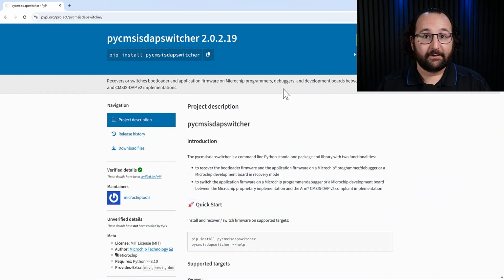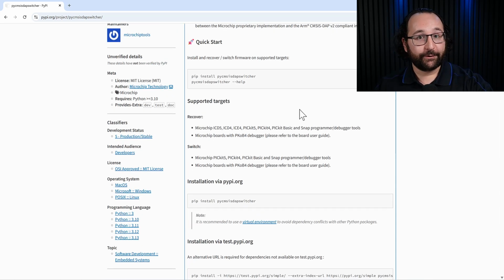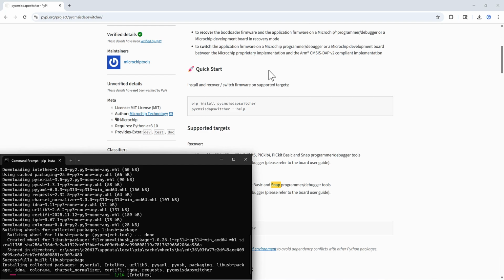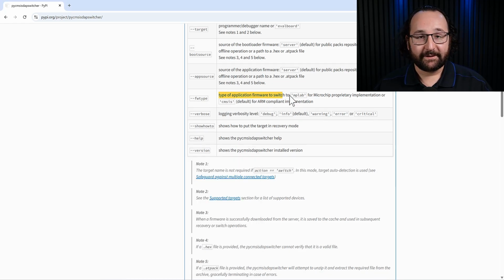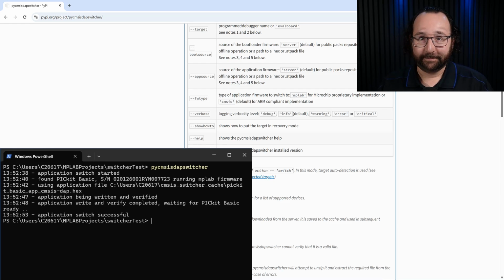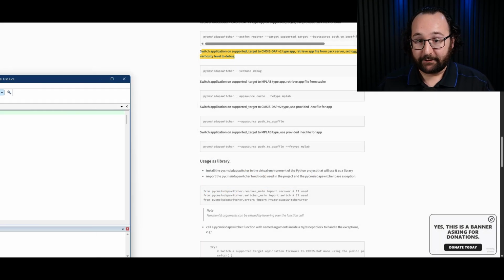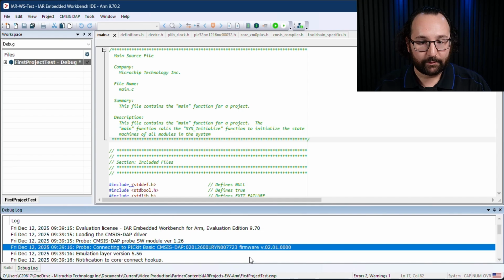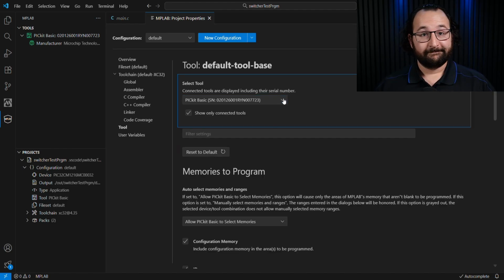Dev Tool Bits | Unlock CMSIS-DAP on MPLAB® PICkit™ Basic & Our MPLAB® Tools In Just 2 Commands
Unlock the full potential of your Microchip debugging tools! This video walks through switching an  MPLAB® PICkit™ Basic (or any other supported Microchip tools) to use the industry-standard CMSIS-DAP firmware using the “PyCmsisDapSwitcher” Python utility. This enables seamless debugging in popular IDEs like Keil uVision, many VS Code extension (including ARM CMSIS extensions), and IAR Embedded Workbench.

Learn how to install and use the PyCmsisDapSwitcher tool from PyPi, commands to switch between Microchip’s proprietary firmware and the CMSIS-DAP compliant firmware, see and verify the tool in multiple IDEs. The utility can also restore MPLAB firmware when needed, across all modern supported MPLAB Tools – including PICkit Basic, PICkit 4, PICkit 5, MPLAB Snap, ICD4, ICD5, ICE 4, and many Curiosity and Nano boards.

0:00 - Intro
0:27 – Switcher Overview on PyPi
1:40 – Overview Switching to CMSIS DAP Firmware
2:17 – Switching the FW
2:50 – Showing Tool Recognized in VSCode CMSIS Solutions
3:07 – Tool Recognized in uVision
3:23 – Tool Recognized in IAR EW.
3:38 – Switching FW back to PICkit Basic
3:53 – Showing tool in VS Code w/ MPLAB Tools.
4:08 – Outro